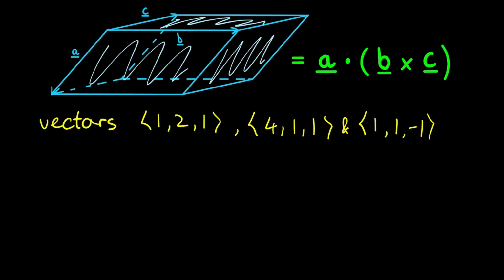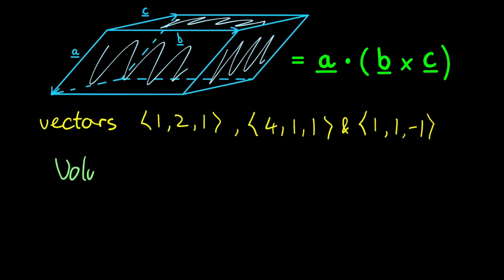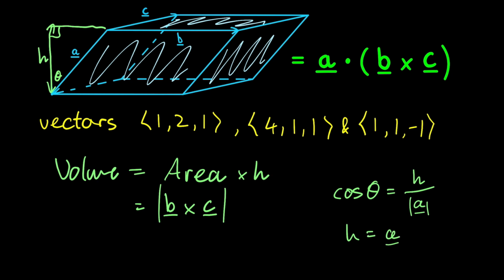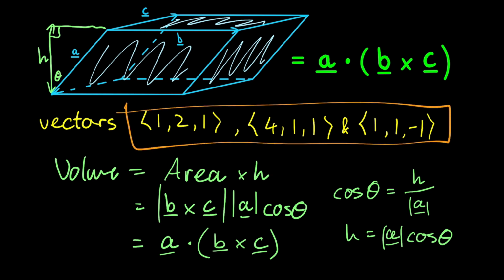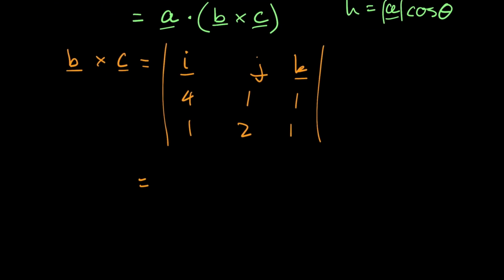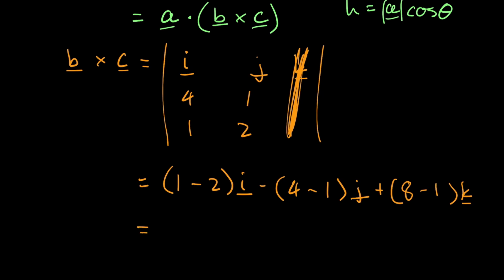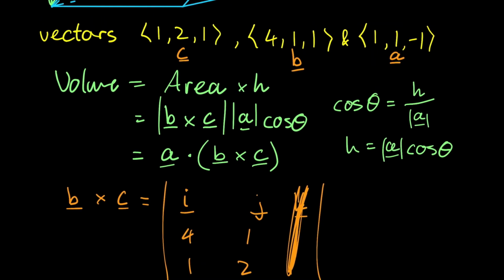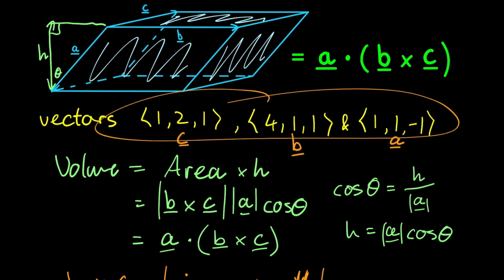Volume of Parallelepiped = Scalar Triple Product (Vector Calculus)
Today we discuss the scalar triple product and how it can be used to calculate the volume of a parallelepiped. This is vector calculus.